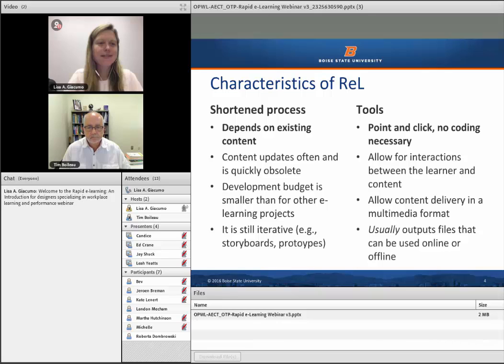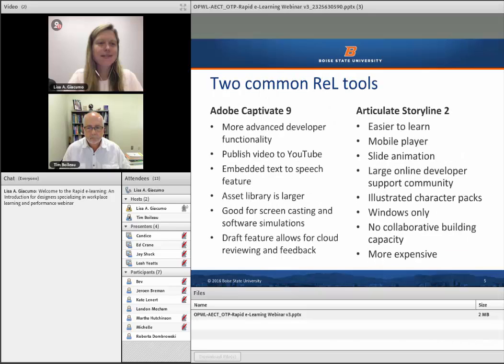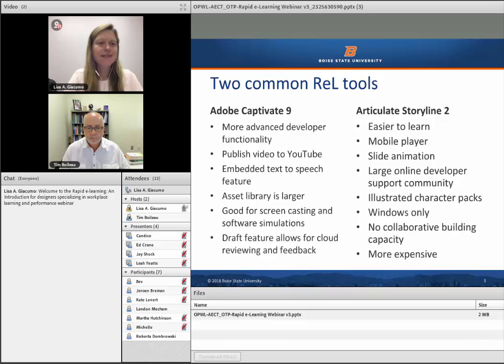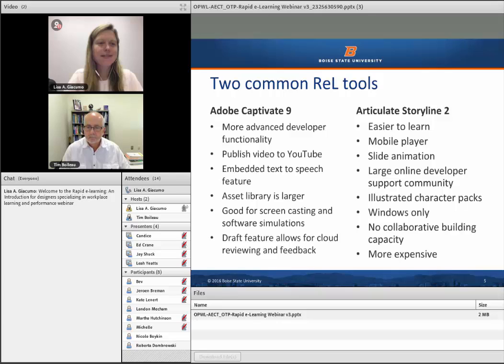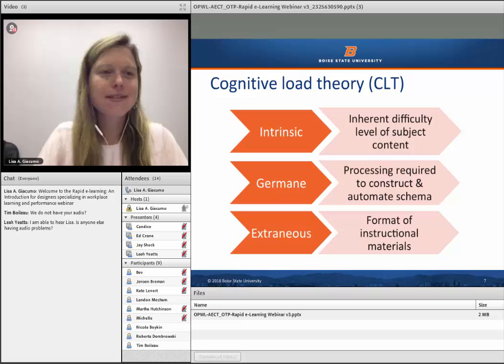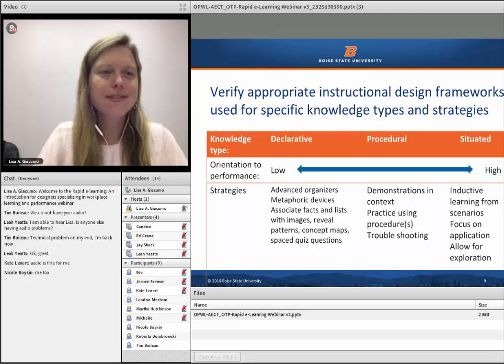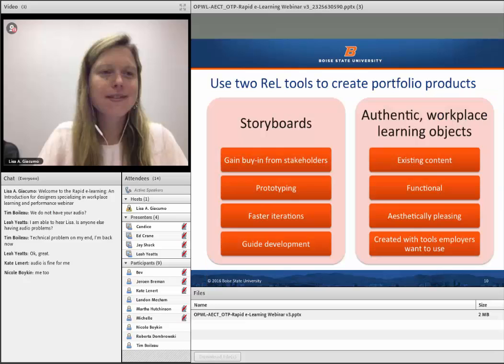Rapid e-learning: An Introduction for designers specializing in workplace learning and performance.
This webinar is co-sponsored by the organizational training and performance division of AECT, the association for educational communications technology and the organizational performance and workplace learning department, in the College of Engineering, at Boise State University.

This webinar presentation includes background on rapid e-learning, an overview of the types of learning experiences recommended if you are just getting started learning about rapid e-learning processes, design, or tools, and the value that practitioners derive from these experiences. Candice McCoy, Leah Yeatts, Jay Shuck, and Ed Crane, are each current or former OPWL students with various prior experience in e-learning design and development, ranging from no previous experience to more than 5 years of experience. They provide perspective on the value they derived from taking the rapid e-learning course as part of their master’s level coursework in organizational performance and workplace learning or graduate level certificate in workplace e-learning and performance support. During the Q&A period at the end, participants offered additional tips and resources for further developing rapid e-learning competency.

The presenters include Lisa Giacumo, an assistant professor in in organizational performance and workplace learning, in the College of Engineering, at Boise State University, along with OPWL e-learning specialist practitioners Candice McCoy, Leah Yeatts, Jay Schuck, and Ed Crane.